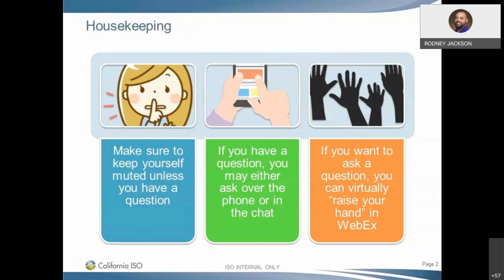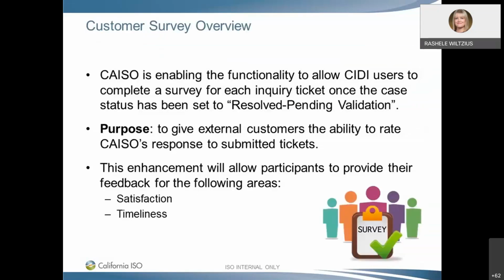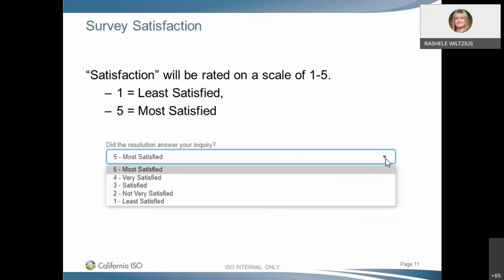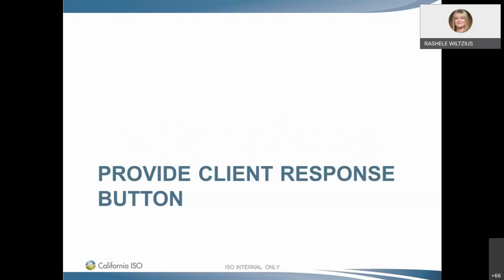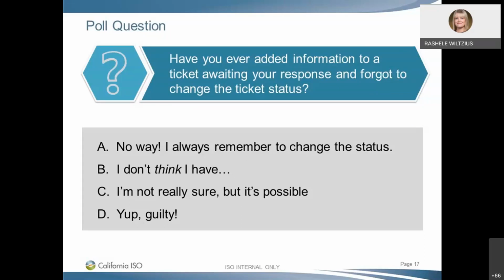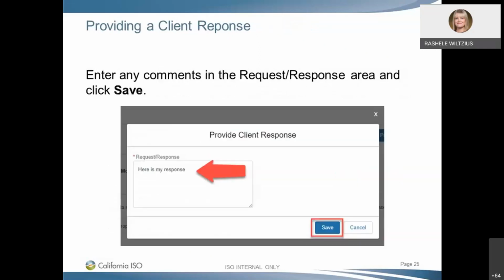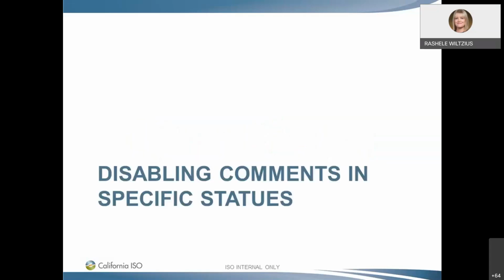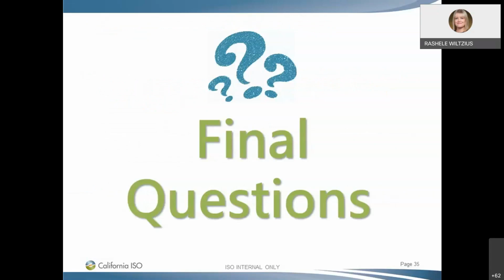Aug 5, 2021 - CIDI Enhancements Training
California ISO training on Aug 5, 2021 for Customer Inquiry, Dispute and Information (CIDI) Enhancements